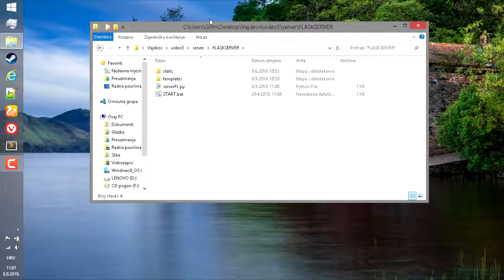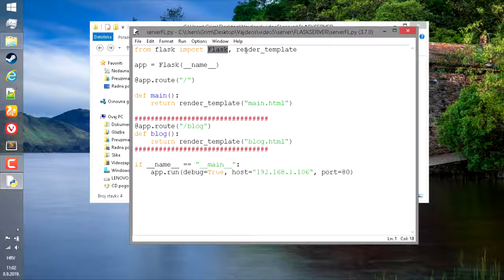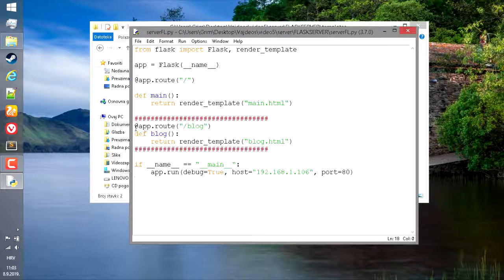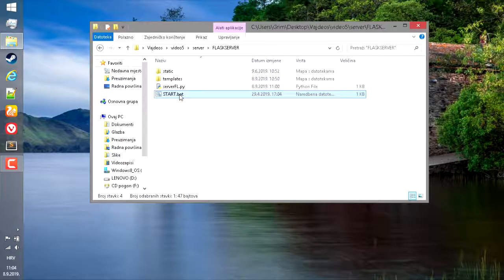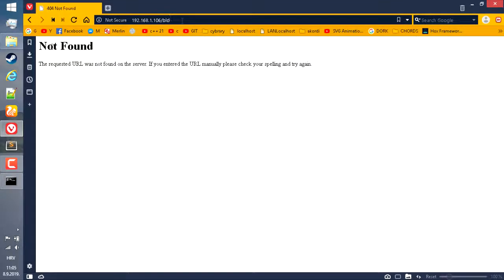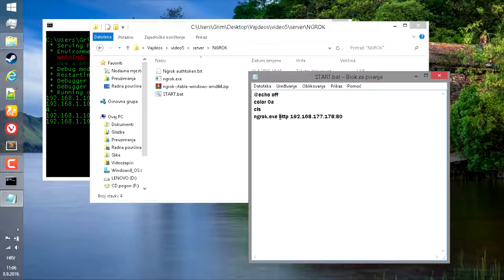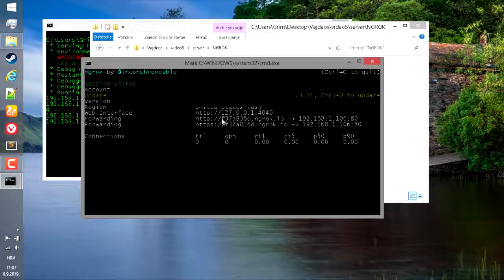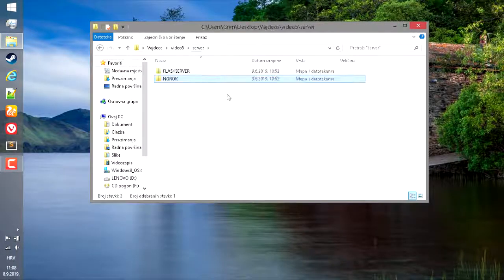Host your website and go worldwide ! Python Flask for beginners | LBOET | Hox Framework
There you can find text versions of the videos !

Sorry for weird quality.